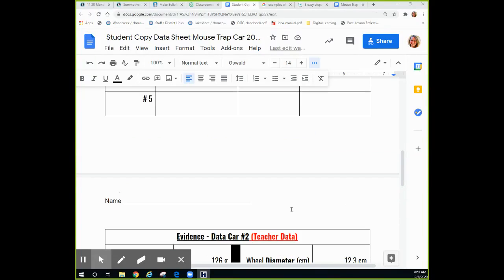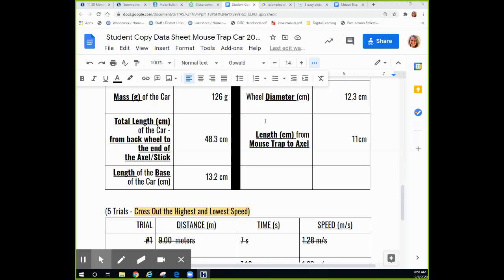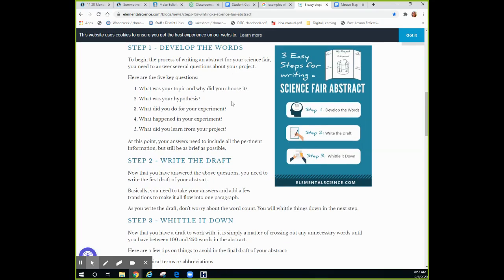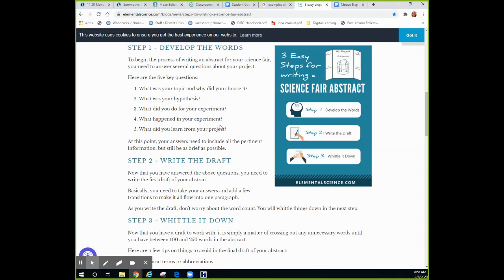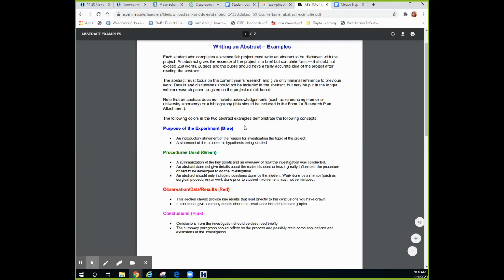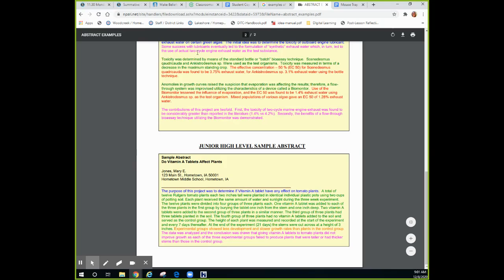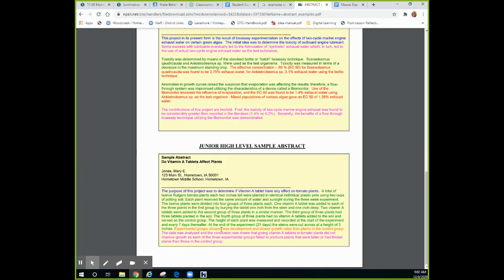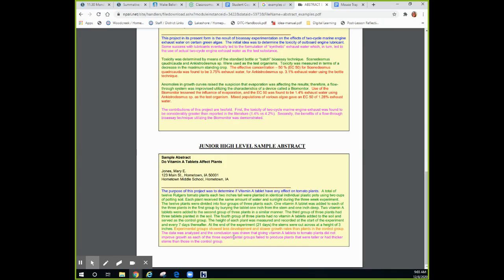Introduction to an Abstract